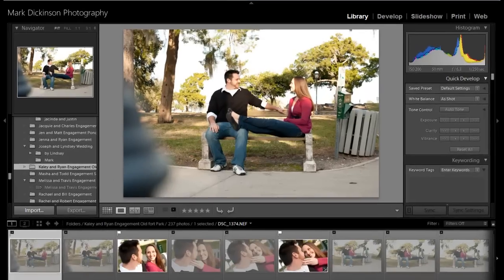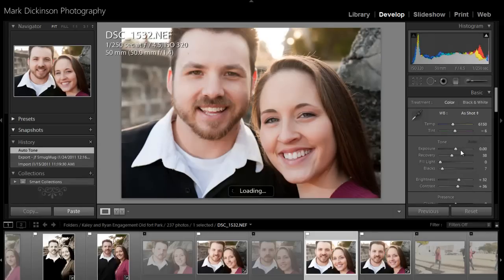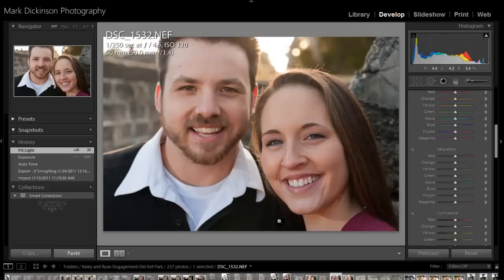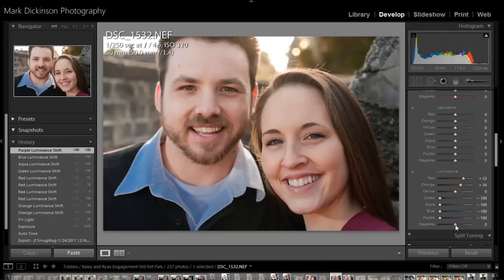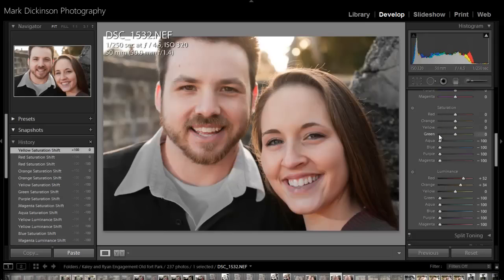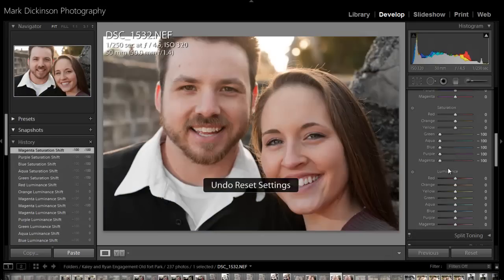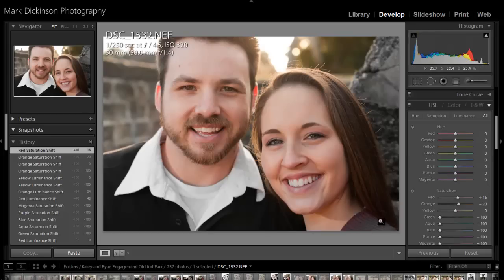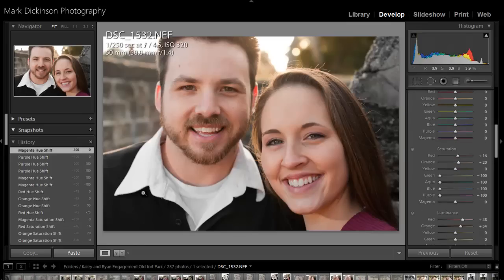Using HSL in Lightroom 3 Hue Saturation and Luminance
HSL, HUE SATURATION, Luminance editing in Lightroom3 LR3